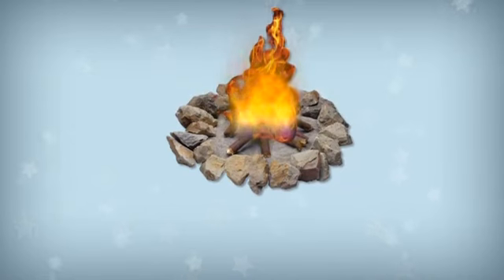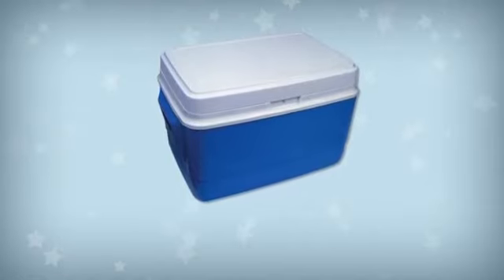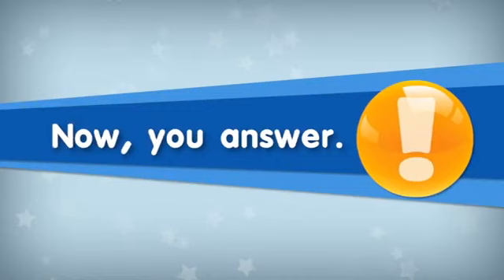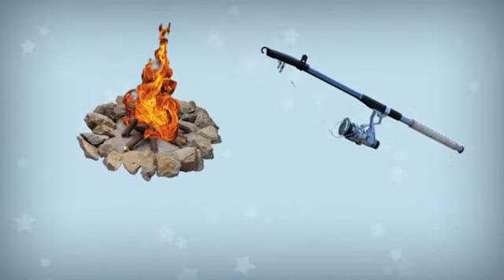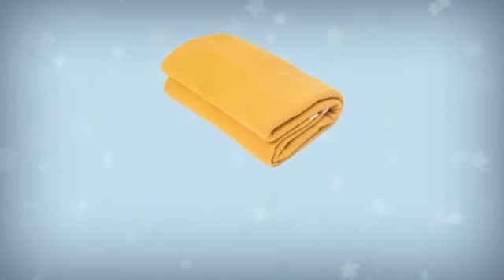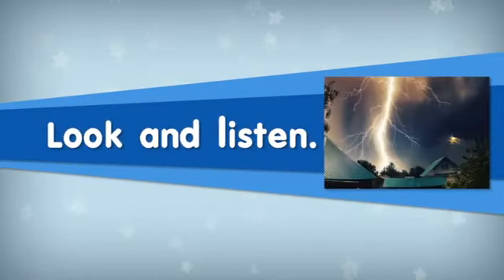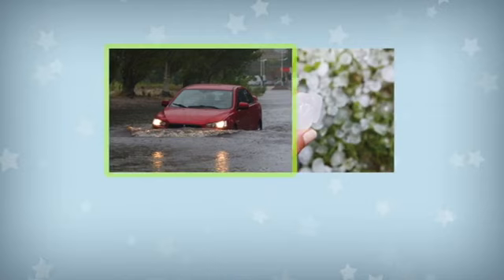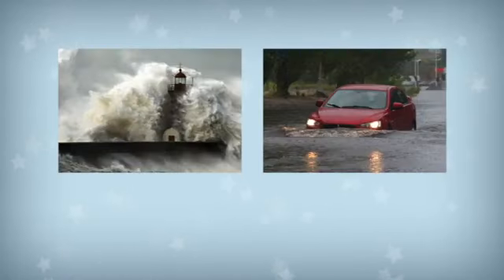Smiles 4.Module 5. Hot and Cold Jenny Dooley Express Publishing